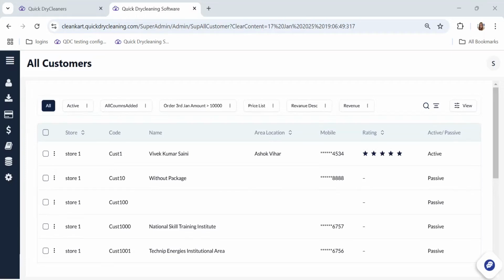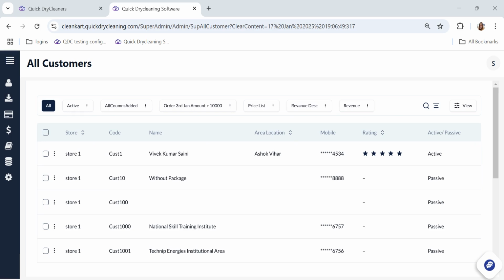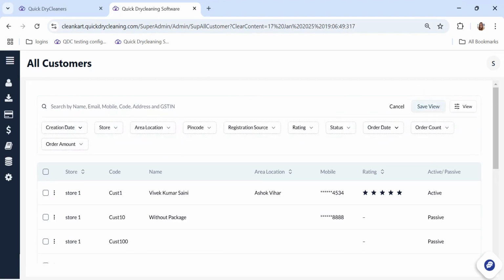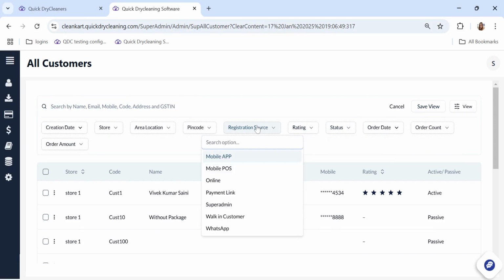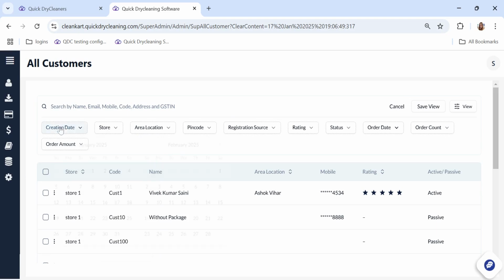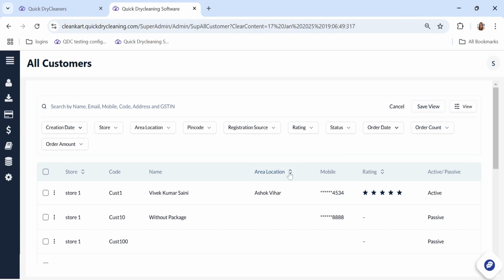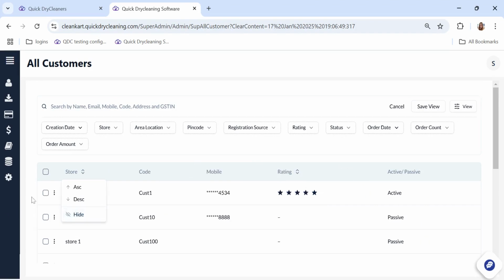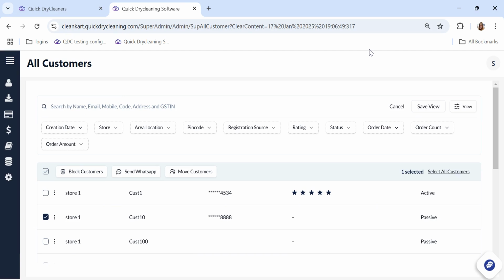Enhanced Customer Dashboard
The Centralized Customer Listing Screen simplifies customer management with powerful tools for searching, filtering, and organizing customer data.

It features fast loading with pagination, customizable columns, advanced sorting, and robust search and filter options. Users can save dynamic filters for segmentation, take bulk actions like blocking or moving customers, and send secure WhatsApp campaigns without exporting data.